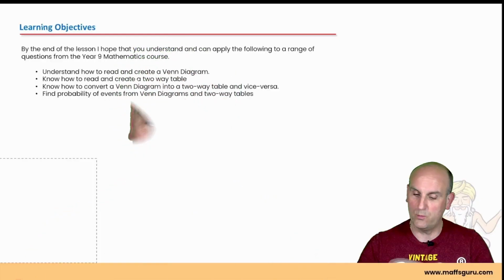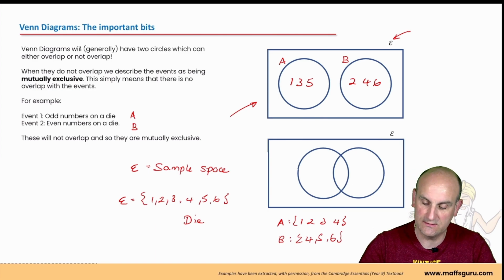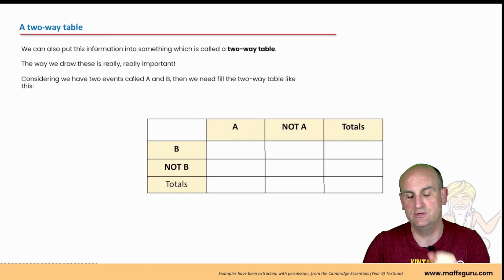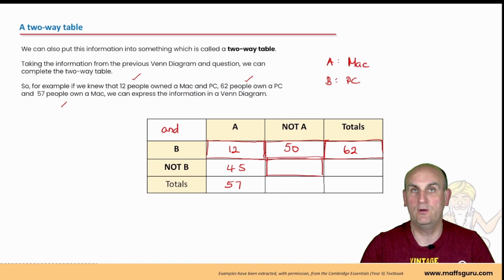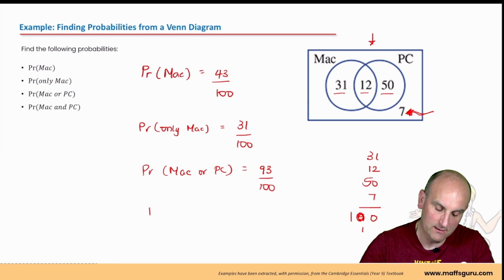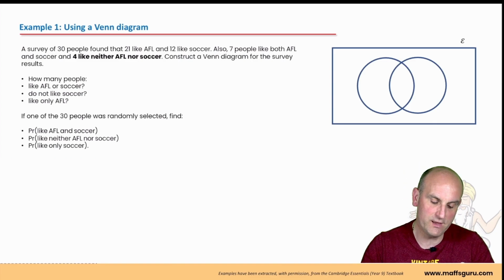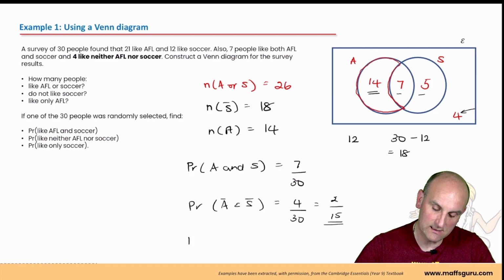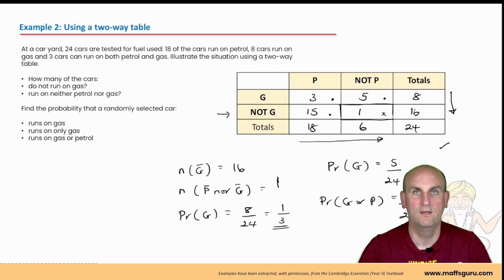Venn Diagrams and Two-way tables | Year 9 Maths | MaffsGuru.com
This video is the second in the Year 9 series looking at Probability. Having taken a look at find basic probabilities in the previous video, I now look at how we can represent information using Venn Diagrams and Two-way tables. These are incredibly powerful and the learning leads into the next video which looks at Set Notation. There are lots of examples and some really clear explanations of the theory which will ensure you understand all the work. And this is delivered with my own unique sense of humour!

00:00 - Start
00:07 - Welcome!
00:42 - Learning objectives
01:03 - Recap of past learning
01:25 - Maths meets art: Venn Diagrams
02:02 - Venn Diagrams: The important bits
04:42 - Understanding the sections of a Venn Diagram
07:18 - A two-way table
12:09 - Example: Finding probabilities from a Venn Diagram
15:24 - Example: Finding probabilities from a two-way table
17:32 - A two-way table: Important things to note
18:21 - Example 1: Using a Venn Diagram
22:15 - Example 2: Using a two-way table
25:25 - Final words